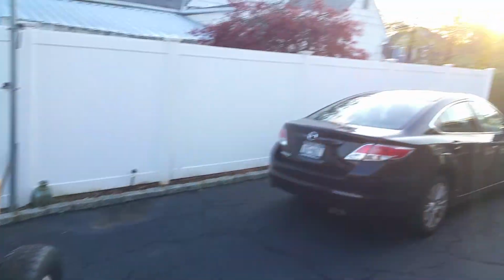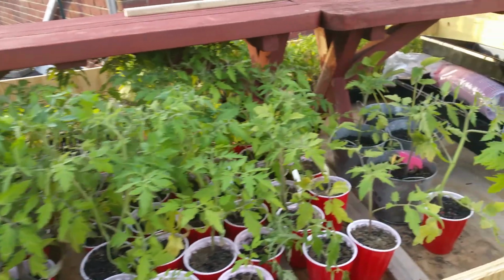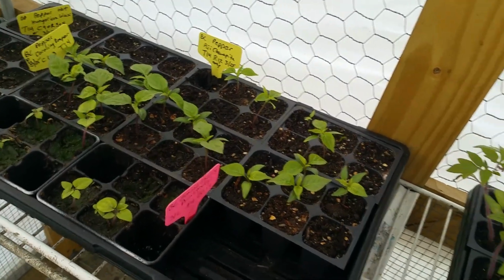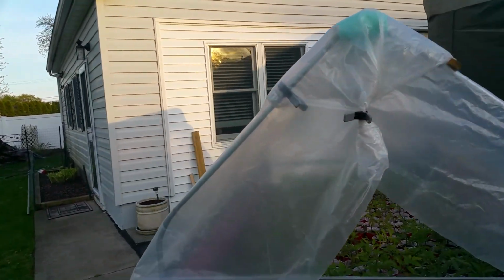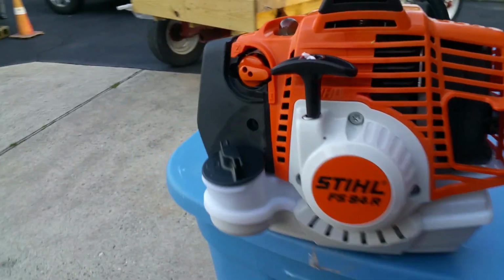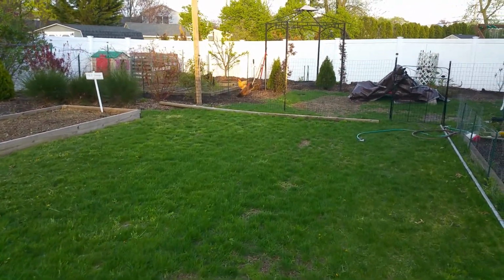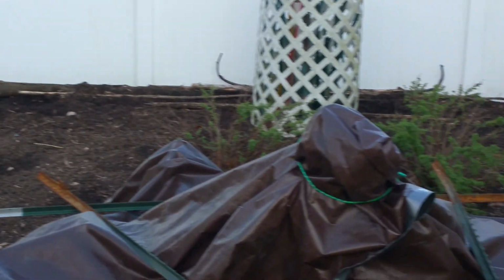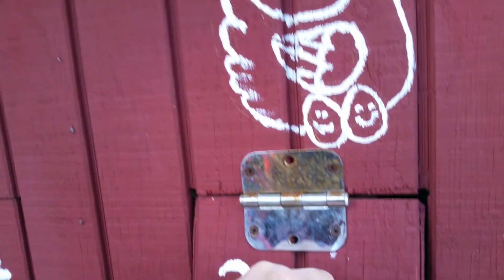100 subs and a story about finding a dead body!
Thanks to all the folks that have come over from My Slice Of Heaven Outdoors and all 100+ subscribers that have joined me in the adventures of a homestead farmer wanna be!